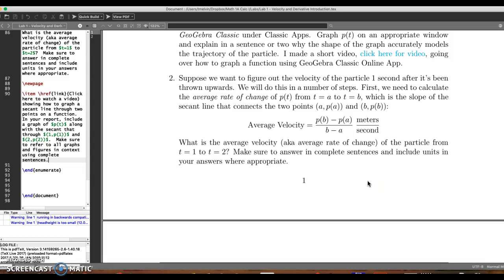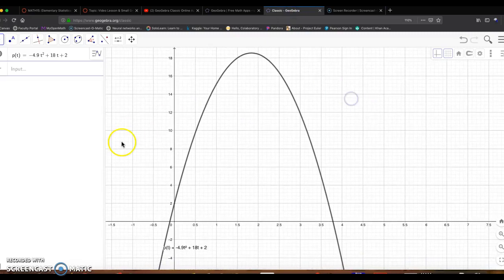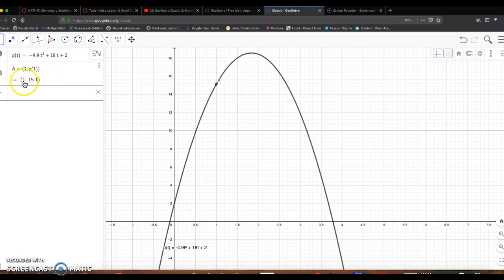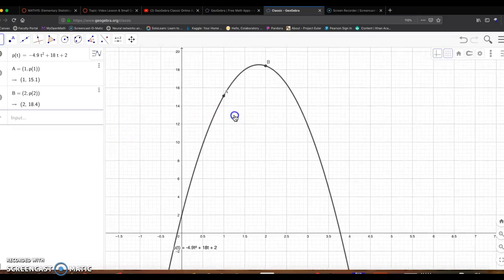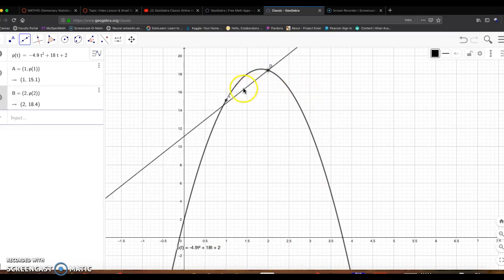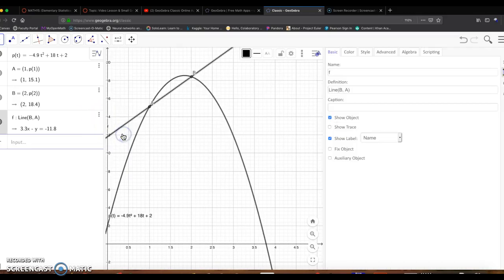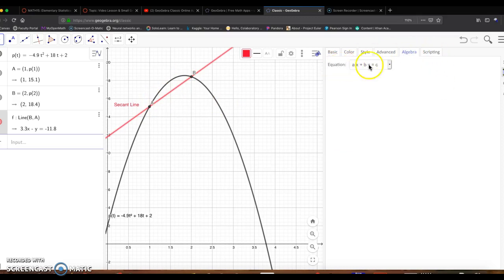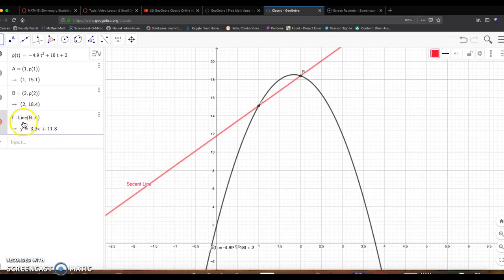GeoGebra Classic Online App Graphing Secant Line of a Functi